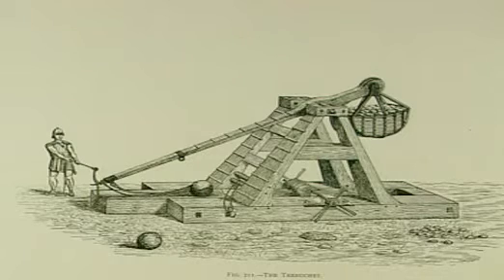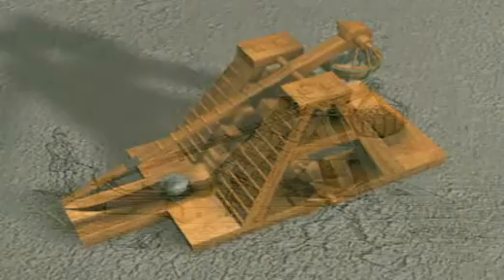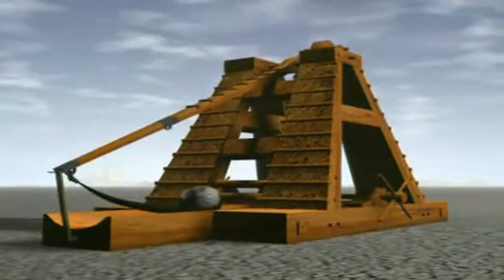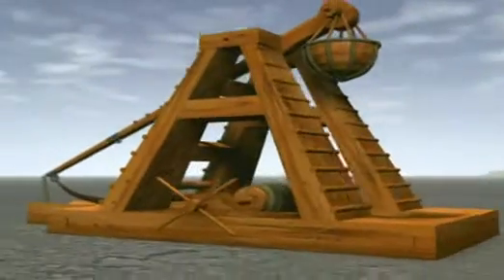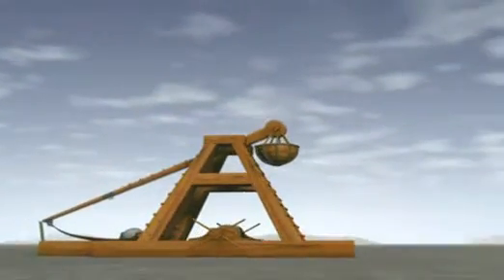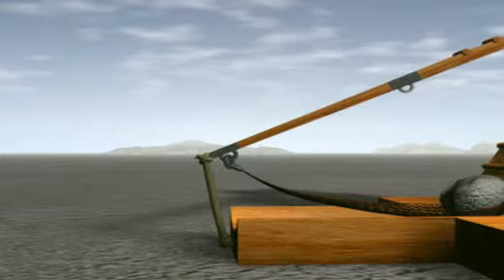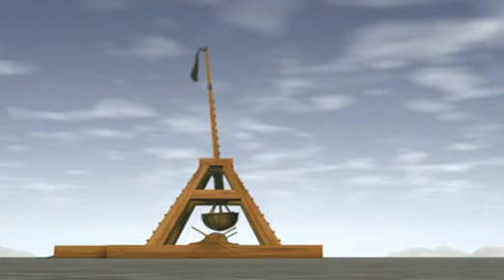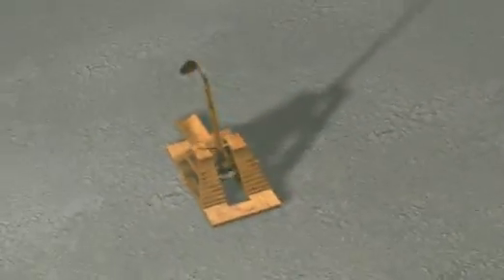Forces and Motion - Machines and Moments